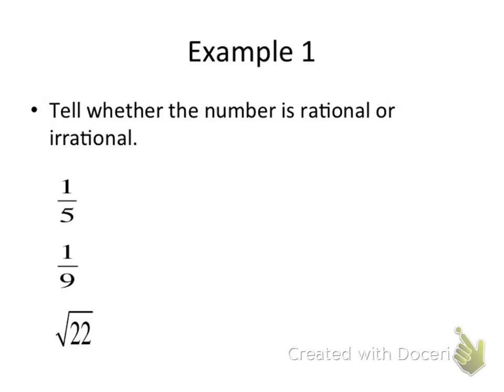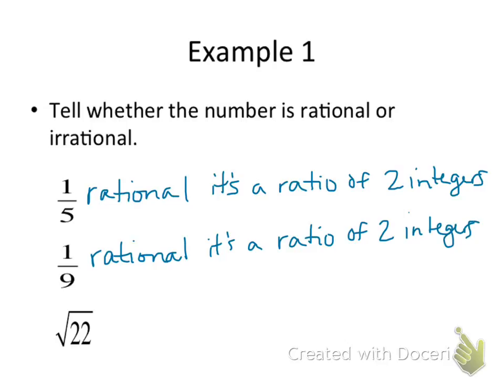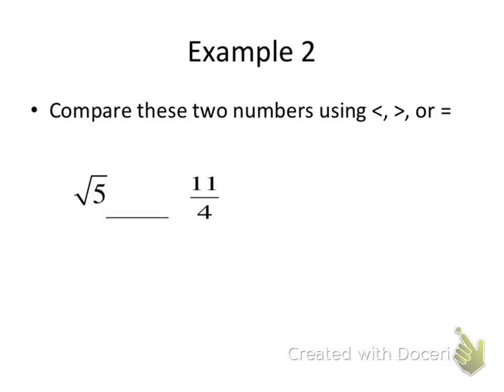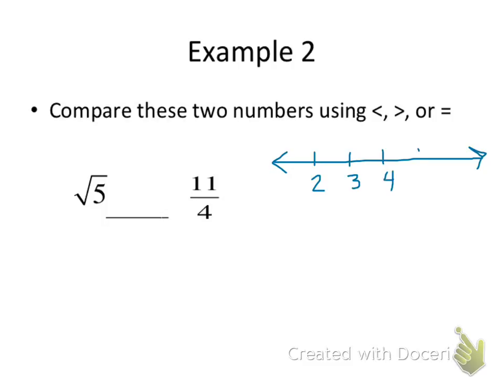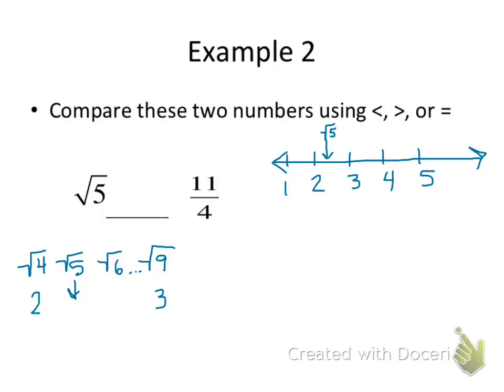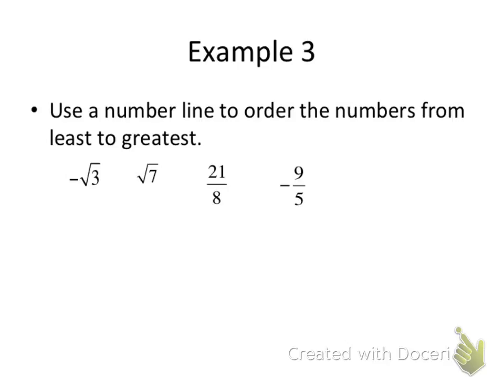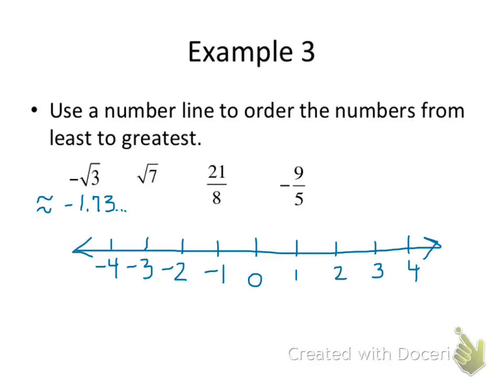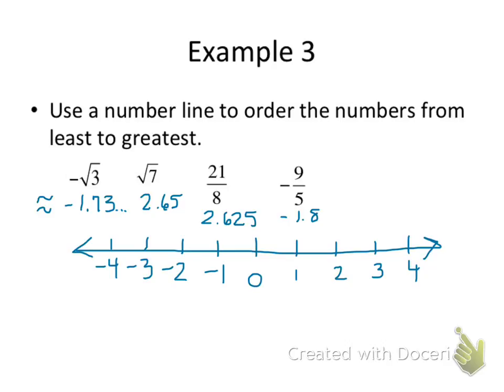Pre-algebra 1.14 Real Numbers